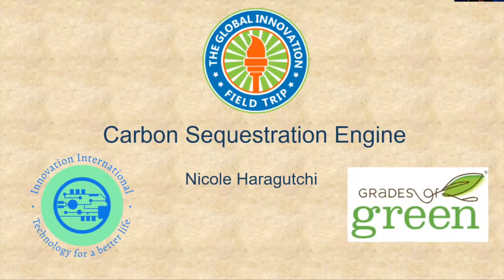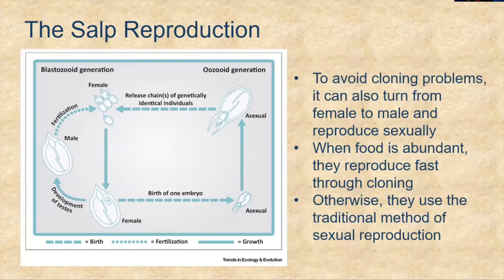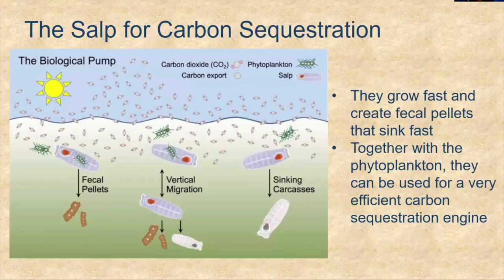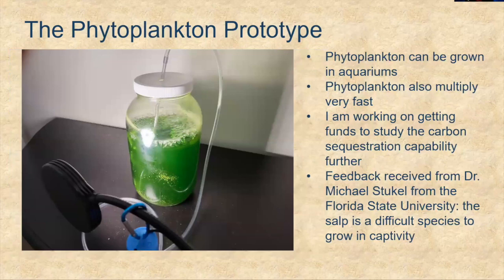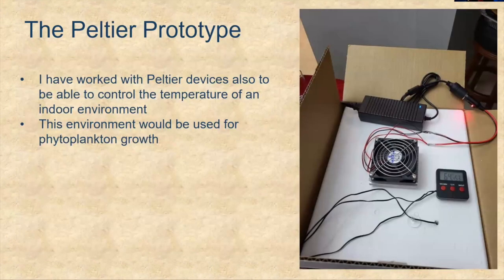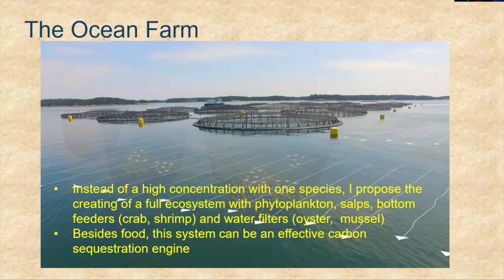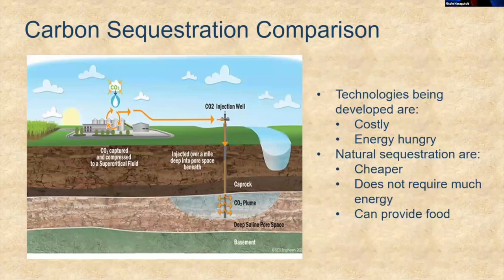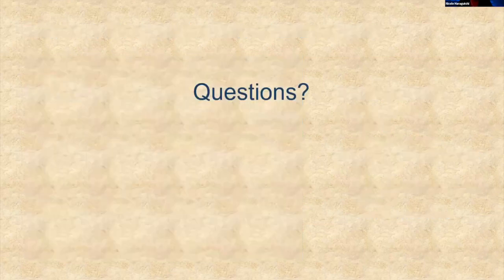Carbon Sequestration Engine with Salps by Young Innovator Nicole Haragutchi - USA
The greenhouse gas emissions are becoming extreme with the planet coming very close to the limits considered supportable. Even if we stop all greenhouse gas emissions, we will face decades of extreme weather caused by global warming. This solution is a natural process of carbon sequestration. Nicole Haragutchi is the founder of Innovation International organization created to mentor L-12 students worldwide in environmental protection STEM solutions. She is also the founder of If You Can Dream organization created to make dreams come true for students with special needs worldwide.

You can sign up to be the next presenter for our next GIFT event or find other ways to be part of this initiative by clicking